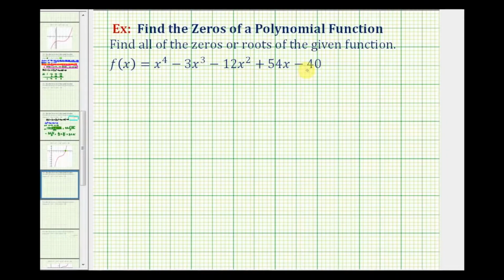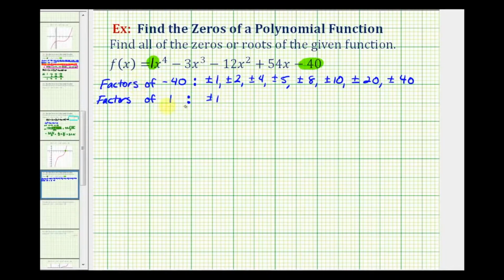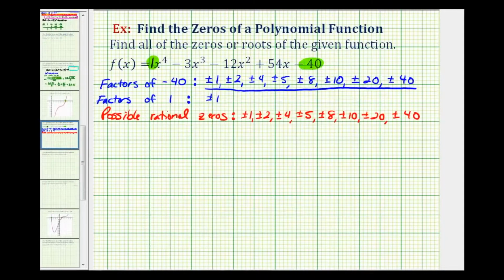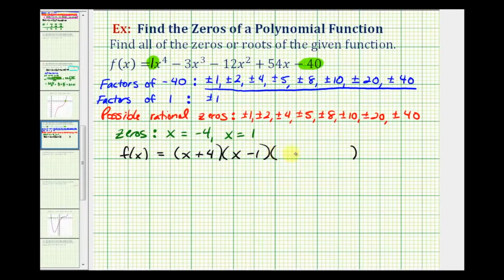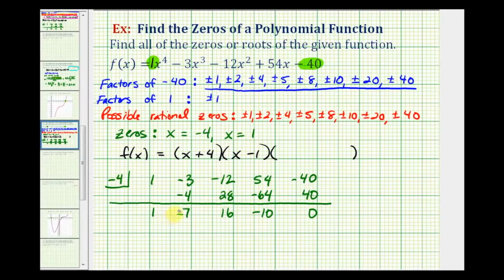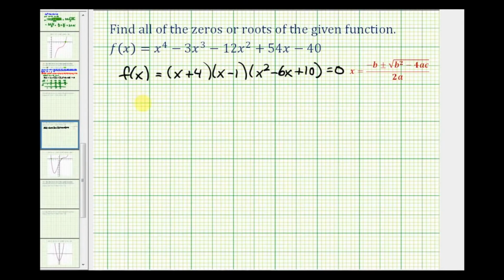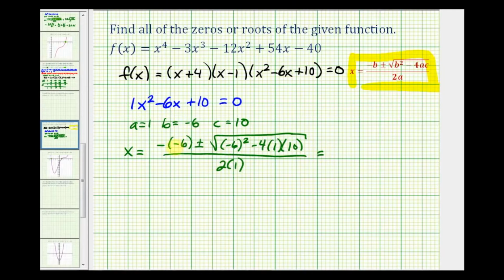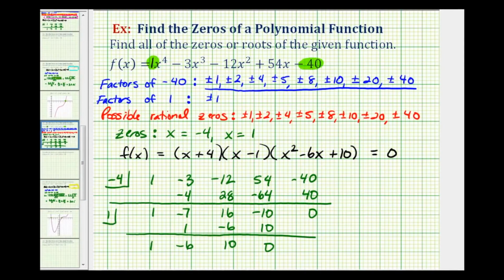How to Find the Zeros of a Degree 4 Polynomial Function (With Solved Examples)